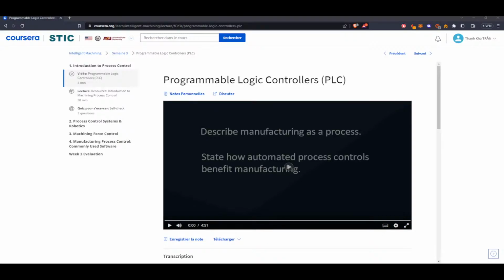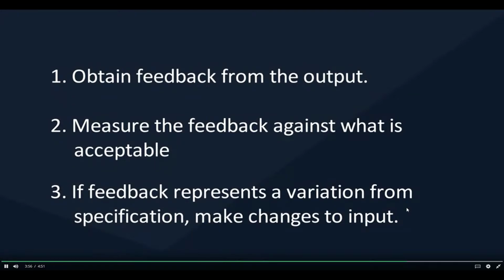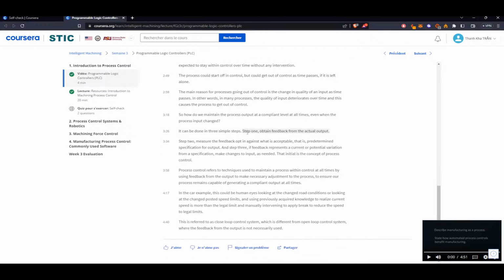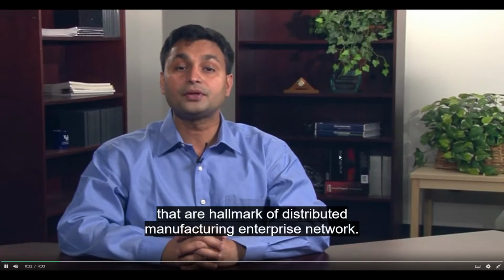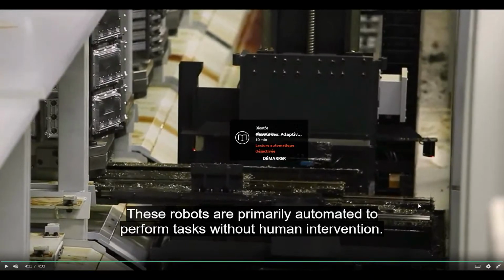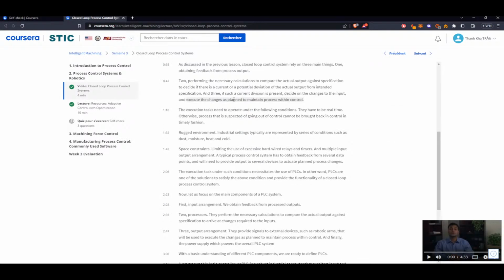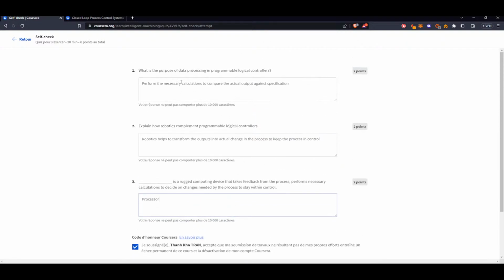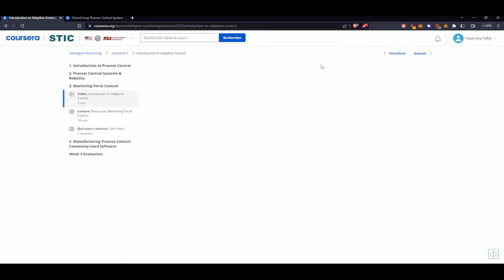Intelligent Machining | Part 5 | Coursera | STIC Talent Mobility Portal | Study with me